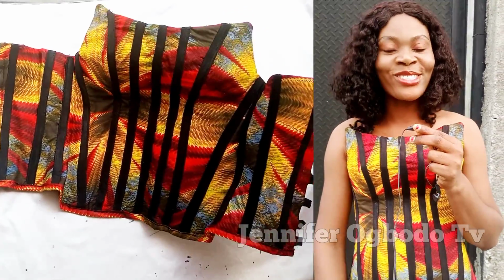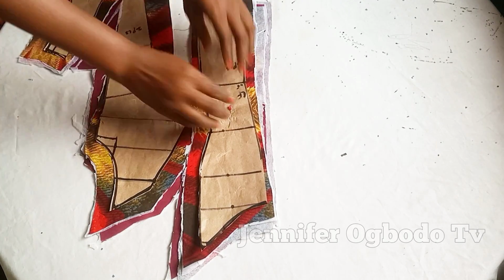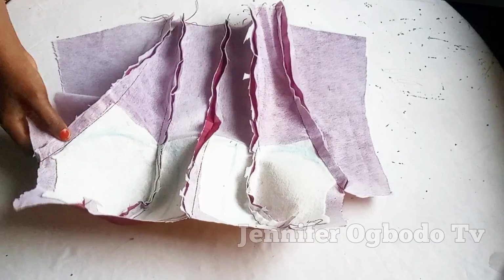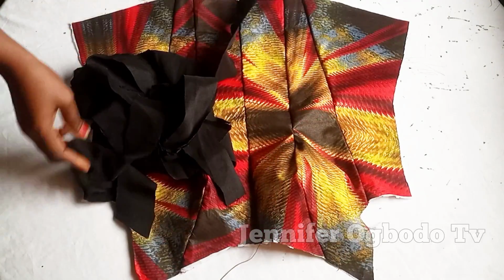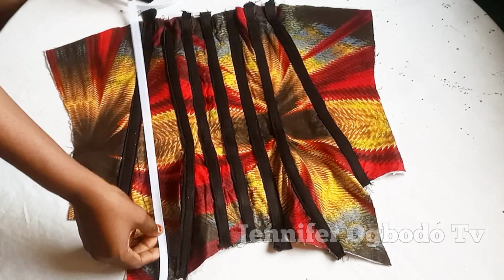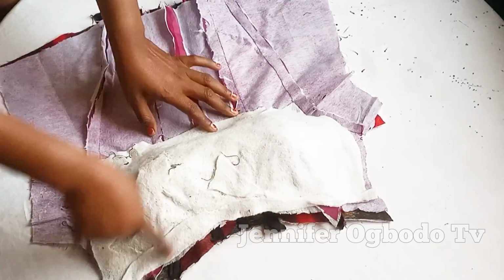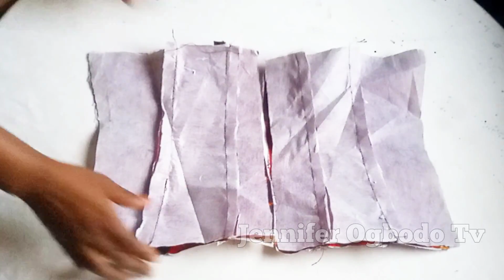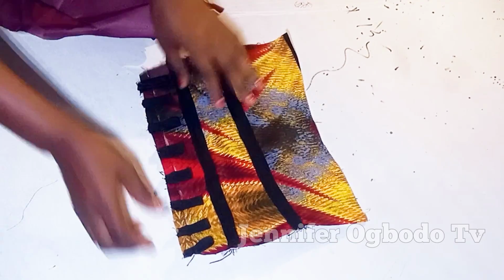How to Sew an Overbust Corset with a Trendy Neckline and Snatching Waist Technique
Hello Sewmate, welcome to the Sewing part of this video, it's also the Part 2.

How to Draft and Cut an Overbust Corset with a Trendy Neckline and Snatching Waist Technique | Corset